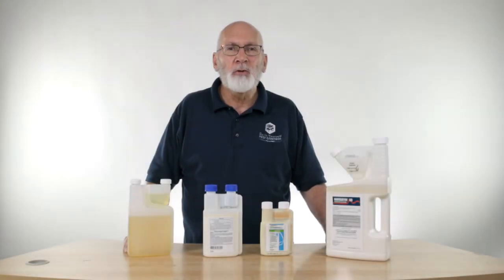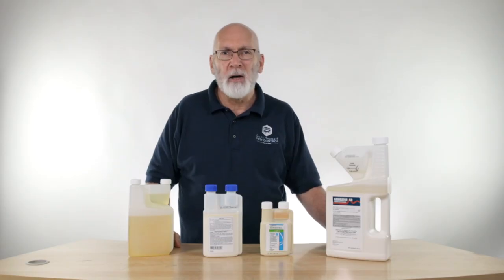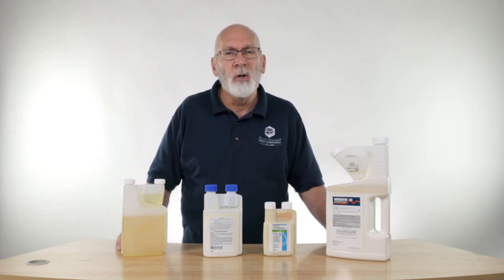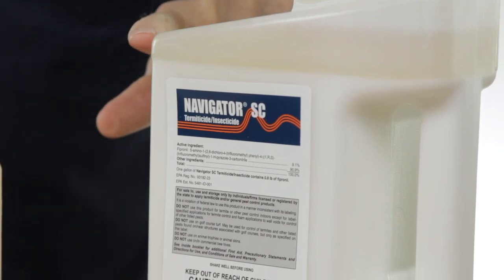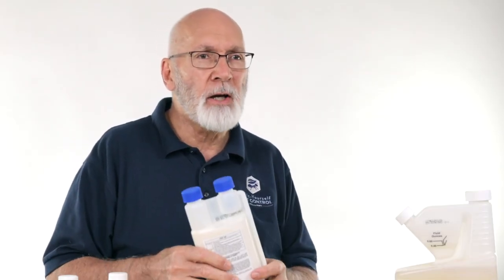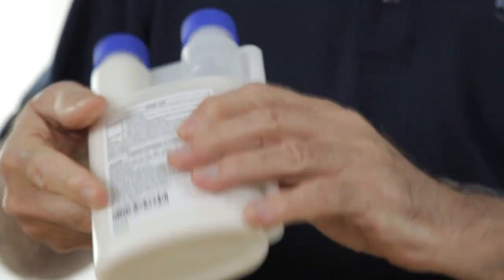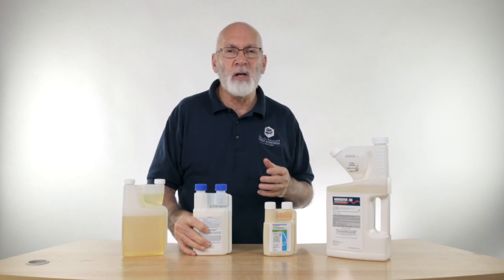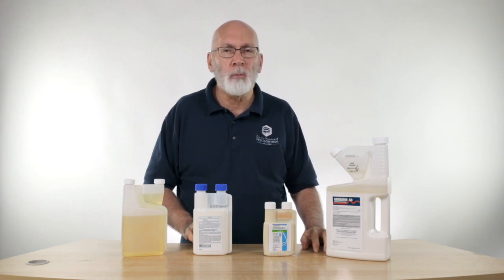The Right Way To Mix Separated Chemicals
Emulsified Concentrate pesticides will not separate, but unfortunately they do not hold up very well in outside conditions.  To help solve that issue they now make exterior pesticides, like Suspended Concentrates, which help the pesticide solution withstand outside weather conditions.

If these pesticides sit for long periods of time, you will notice it becomes separated. Most people are tempted to just vigorously shake the bottle before mixing it into a sprayer...but believe it or not, there is a right and a wrong way to agitate a chemical that has been sitting a while.

Ken helps explain why and how to properly agitate separated chemicals before mixing.

For all your needs DIY Pest Control and Lawn Care,